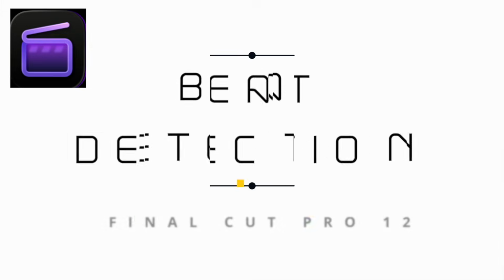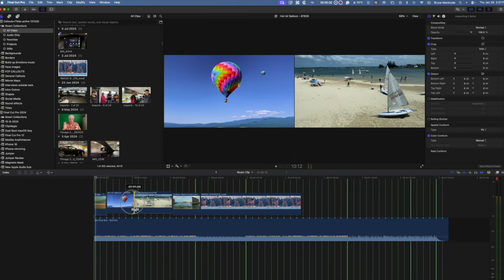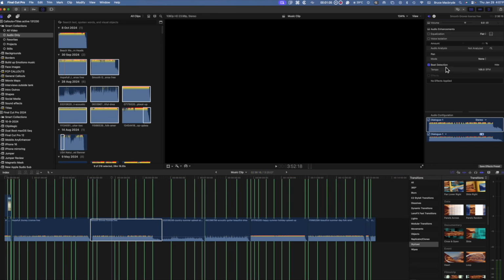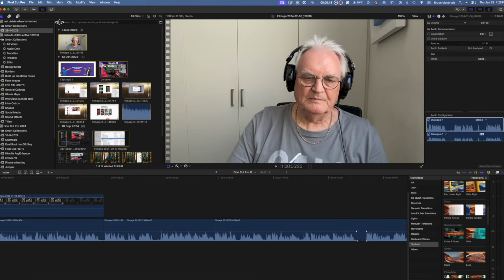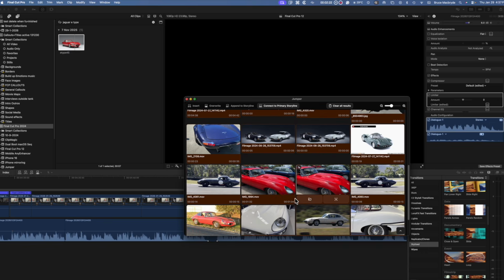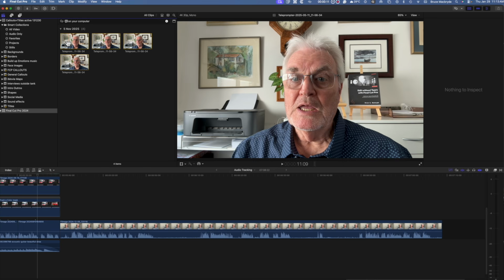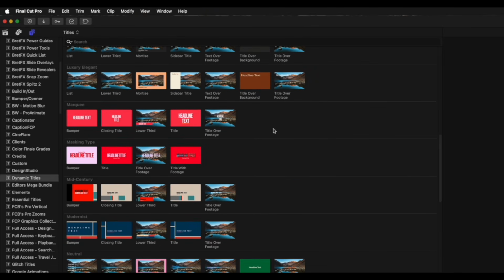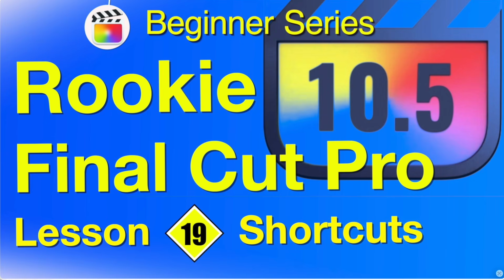Apple's smart move with Final Cut Pro 12.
Final Cut Pro 12 is finally here. And with great new features. Putting it ahead of Premiere Pro is the beat detection feature. Also, transcript search and visual recognition.

I’ll quickly show you all of these in today’s video. Detailed videos dedicated to each of the new features will follow in the next day or so.

What Apple has done is make good use of the best of AI’s promises. To improve your workflow without affecting your creativity. Full Marks Apple.

But first, the elephant in the room.

Let me squash any rumors that the paid version of Final Cut will differ from the new Creative Studio version.
I think Apple's been very smart here. They've considered their loyal user base of paid owners of Final Cut Pro but also offered a low-cost subscription to encourage more people to the Final Cut world.

They have offered some premium content to subscription users. But if you're a professional user, you’ll have plug-ins from third-party developers that are much better than the subscription offerings.

Beginning: 0:00
Compare Paid Vs Subscription 00:39
New Upgrade screen  01:06
BEAT Detection 01:32
VISUAL Search   03:59
Jumper finds every image on your computer 05:23
TRANSCRIPT Search 05.54
 Creator Studio Premium Content 07:36
Revert to Default Keyboard Short Cuts  08:31